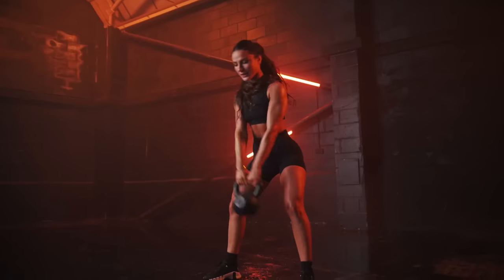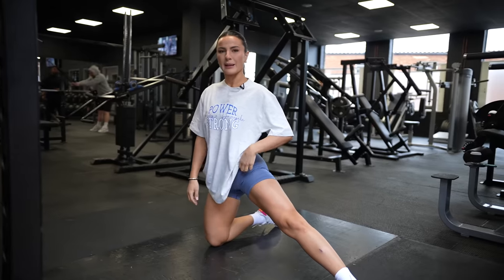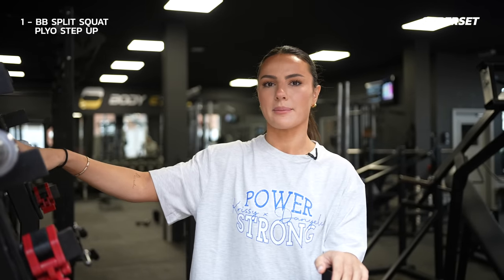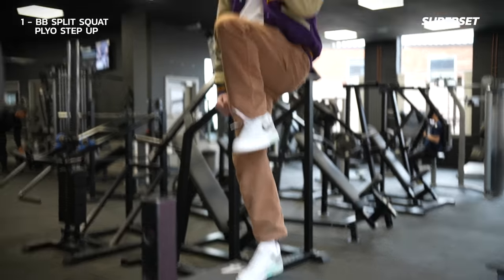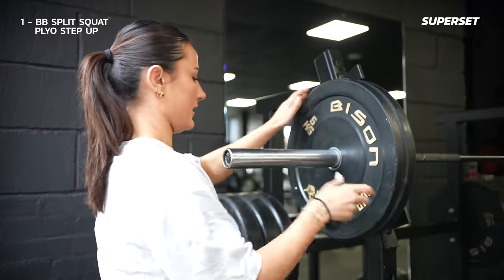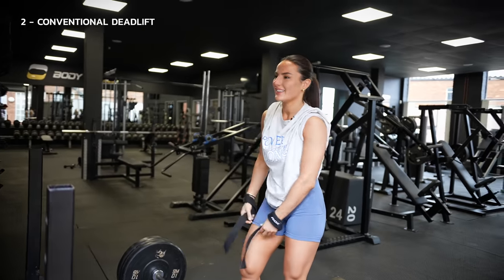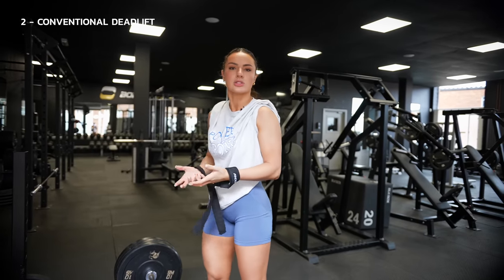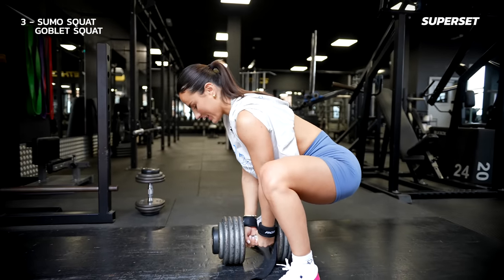MY NEW LEG DAY WORKOUT | Krissy Cela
Try this new Power Strong program from EvolveYou! Let me know how you find it!

Power Strong Workout - Danyelle Lower Body Workout
(SS) BB Split Squat & Plyo Step Ups
BB Conventional Deadlifts
(SS) Elevated Sumo Squat & Elevated Heel Goblet Squat
Prone Hyper Extensions
Finisher: Dead Mills

Alternative Workout:
(SS) Dumbbell split squat & Bodyweight step ups
Dumbbell RDLS
(SS) Goblet sumo squat & jump squats
Dumbbell Hip thrusts

EVOLVE YOU APP ________________________

ONER ACTIVE ____________________________

Thank you for your support always.